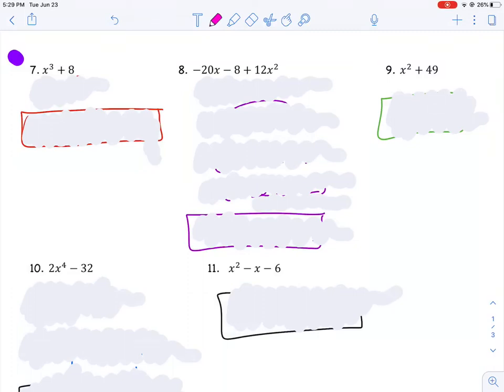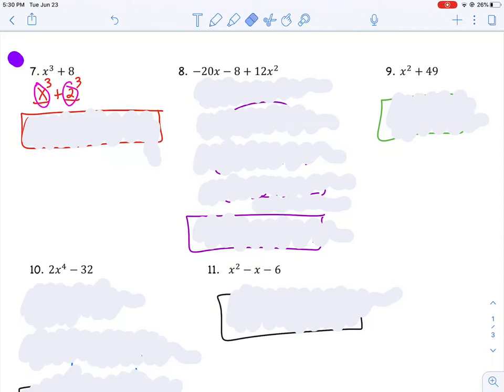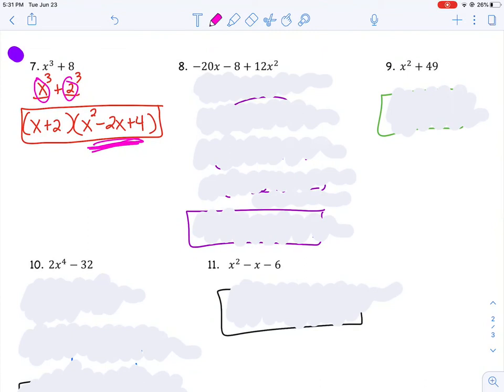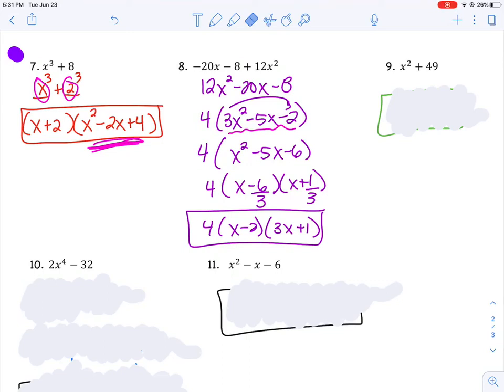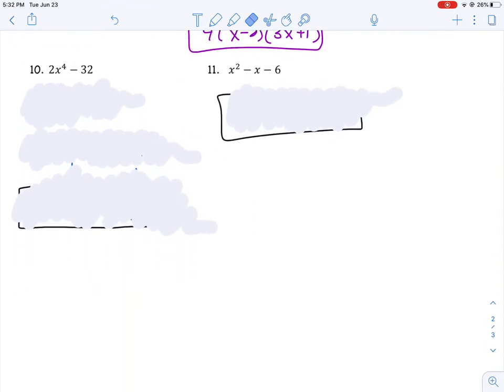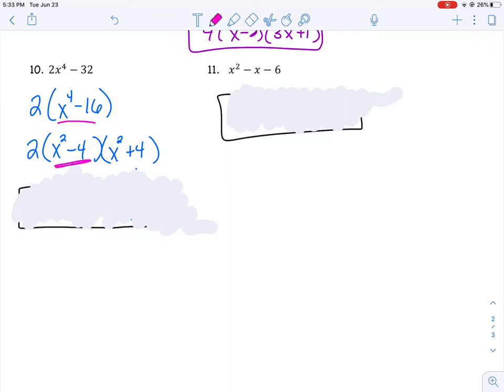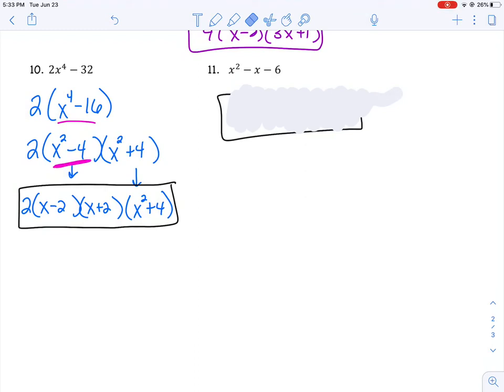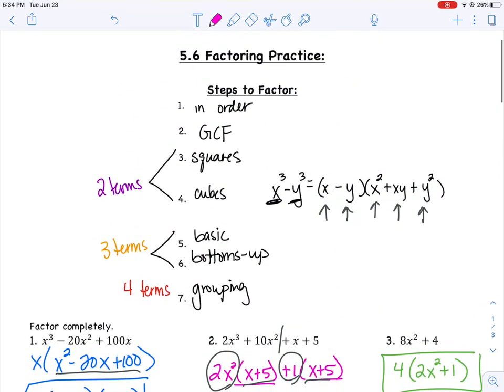MAT121 5.6 #7-11 Factoring Practice VIDEO